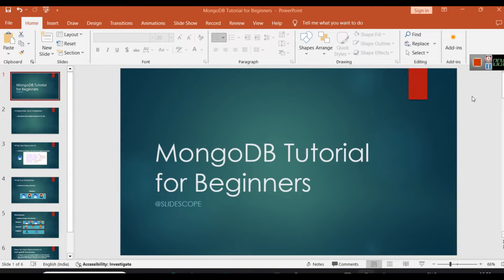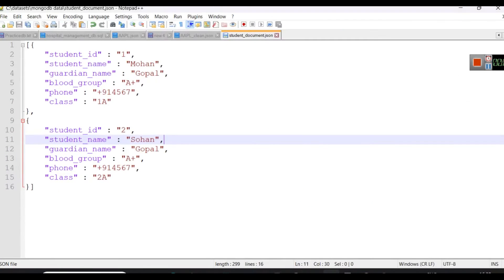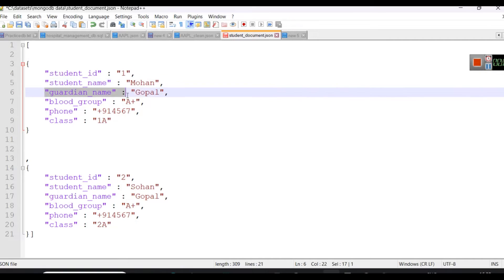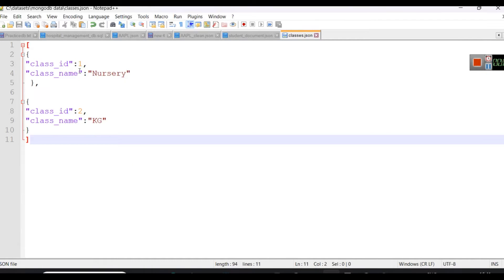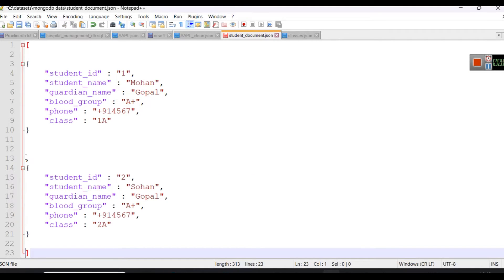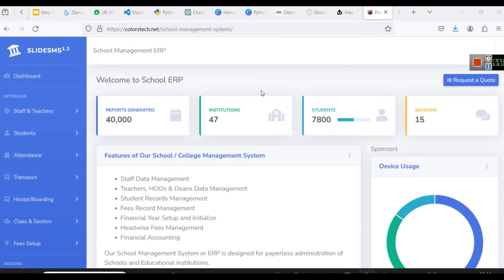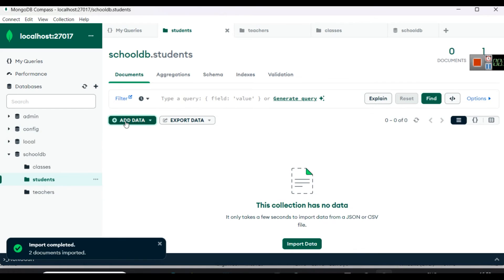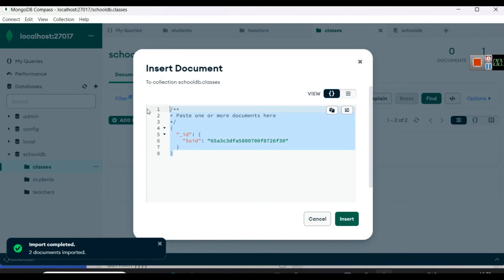How to Insert Documents or Records in Mongodb with Json File and Compass GUI - Part 3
🚀 Welcome to our comprehensive tutorial on inserting documents or records into MongoDB using a Json file and the intuitive Compass GUI! Whether you're a seasoned developer or just getting started with MongoDB, this step-by-step guide will walk you through the entire process seamlessly.

📁 Json File Insertion:
Learn how to leverage the power of Json files to effortlessly insert data into MongoDB. We'll cover the syntax, structure, and best practices for creating Json files that seamlessly integrate with MongoDB. Follow along as we demonstrate the simplicity of this method and provide practical tips for managing your data effectively.

🖱️ Compass GUI Walkthrough:
Unlock the potential of MongoDB's Compass GUI to streamline the insertion process. Our tutorial will guide you through the Compass interface, showcasing its user-friendly features for inserting, updating, and managing your data visually. From schema exploration to real-time data monitoring, Compass offers a holistic view of your MongoDB database.

    Developers looking to enhance their MongoDB skills.
    Beginners seeking a practical understanding of MongoDB data insertion.
    Anyone interested in leveraging Json files and Compass for efficient database management.

Have questions or suggestions? Drop them in the comments below. Let's master MongoDB together! 🚀🔍